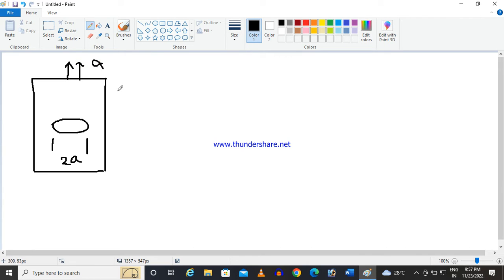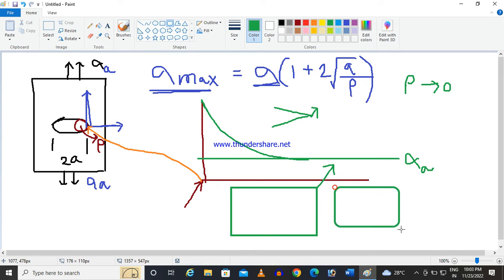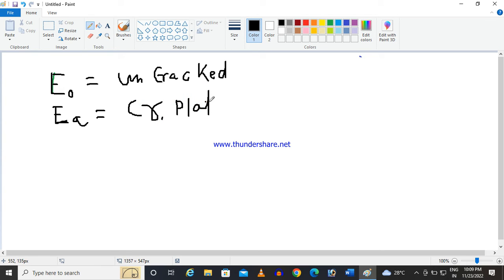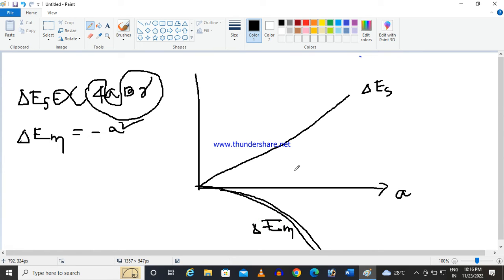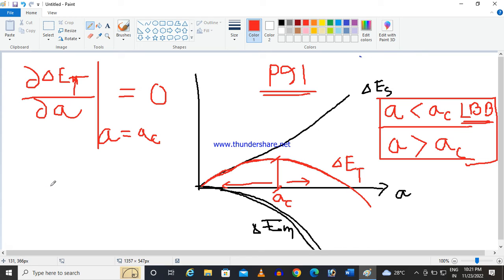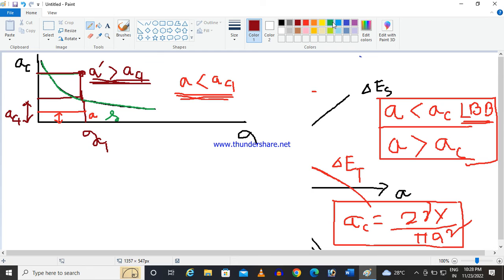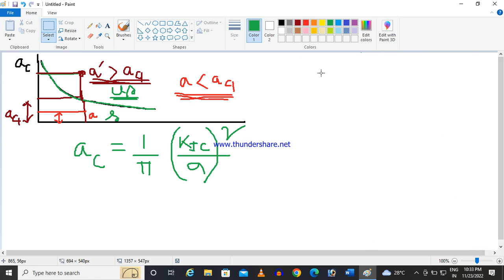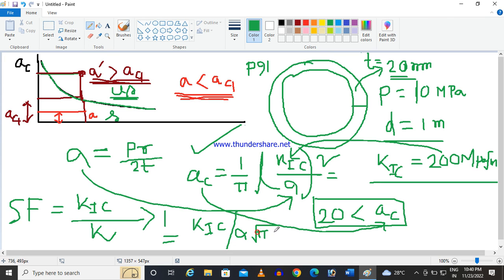Basics of Fracture Mechanics :: Leak Before Break Criteria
Stress Concentration in Crack, Griffith's Criteria, Critical Crack Length and LBB, Critical Fracture Toughness